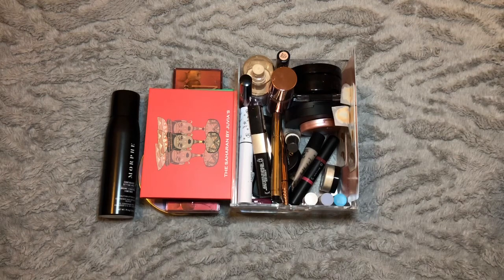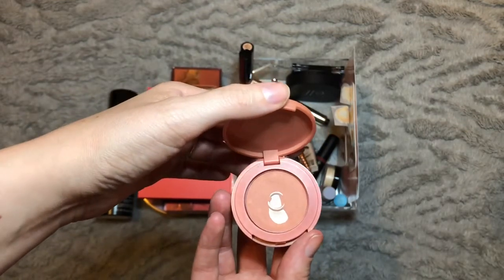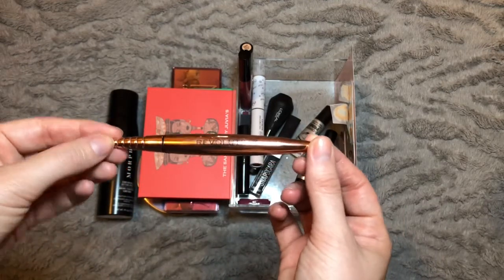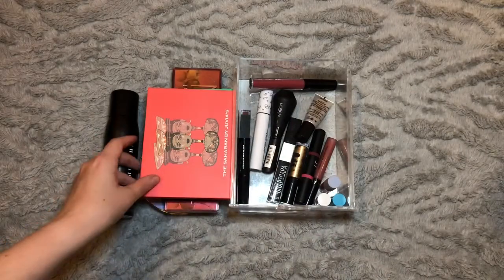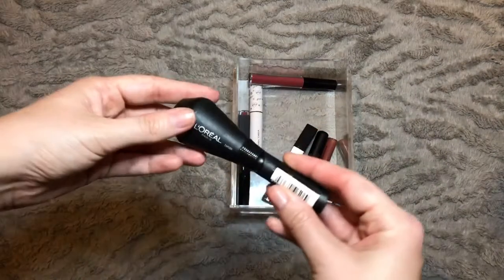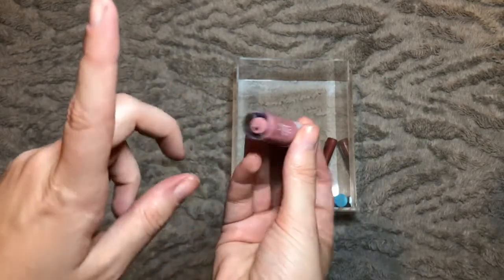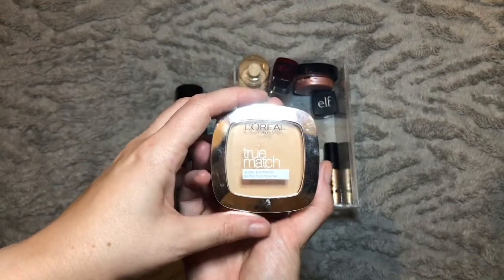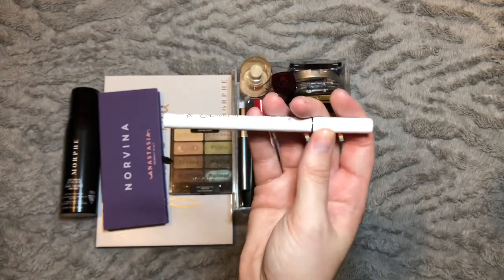EVERYDAY MAKEUP DRAWER SEPTEMBER 2019 | Declutter & Shopped My Stash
I’m more motivated than ever to try and finish up more products.  I counted up how many new unopened lipsticks I had this week and it is a bit embarrassing, it is probably more than some people’s whole collections!  I am also coming to the realisation that liquid lipstick minis maybe aren’t the best idea as they seem to dry up really quickly.  I pulled one out that I know I haven’t used that much and it is already dried up even though it was tightly sealed.  Lesson learnt!